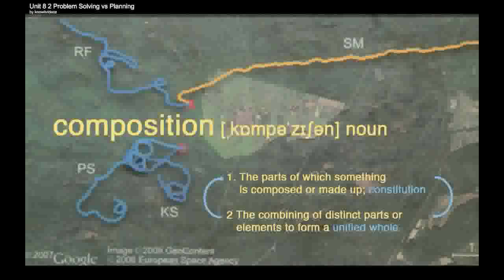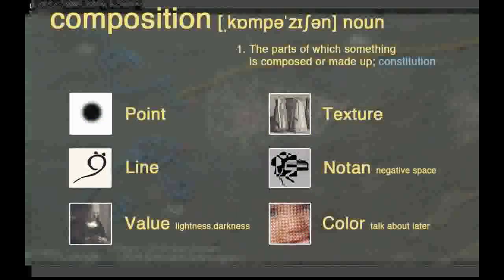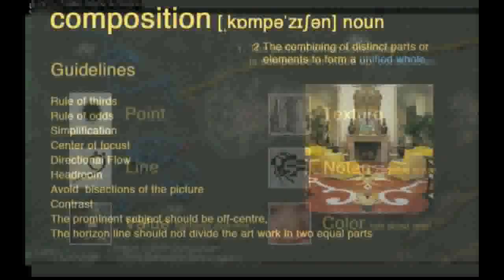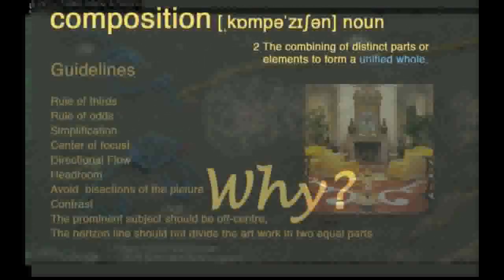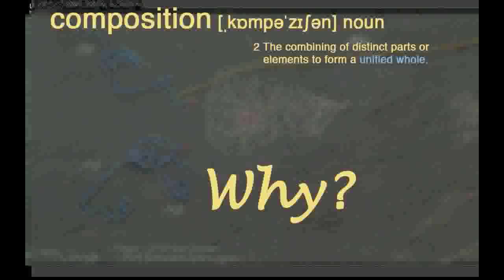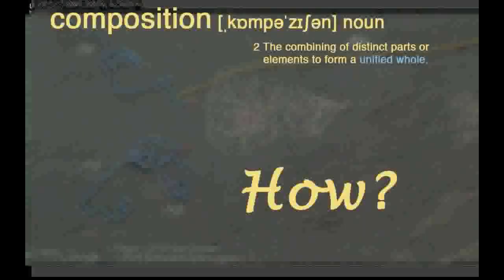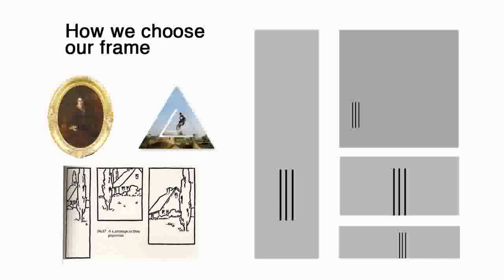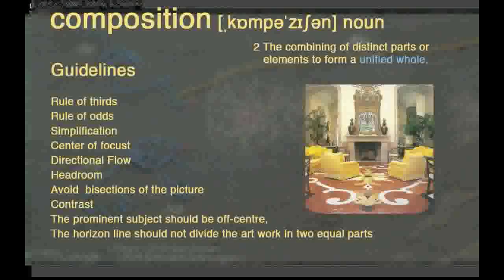Reenforcing our intuition -- Part 1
Week 5 of Intro to Artistic Intelligence